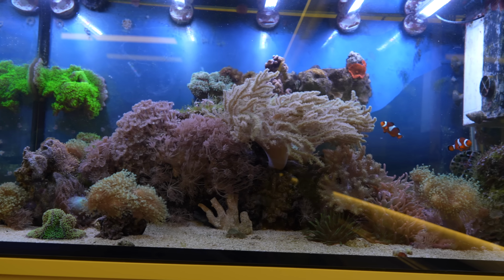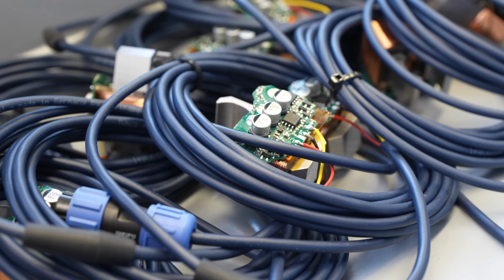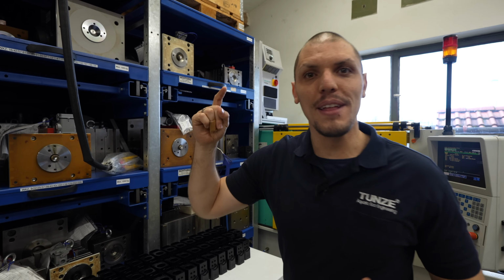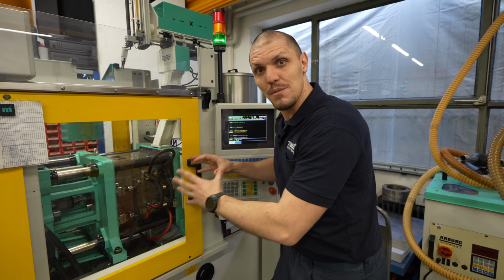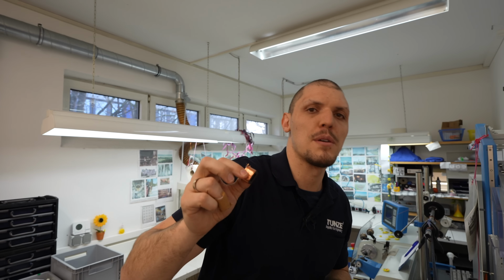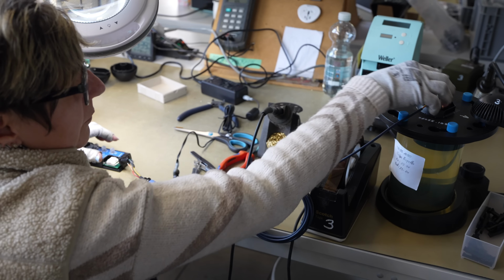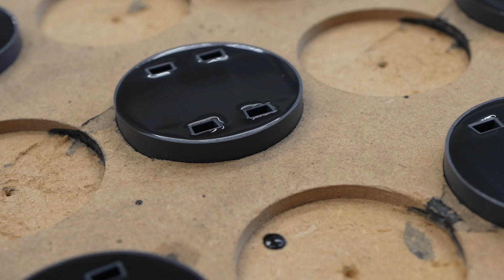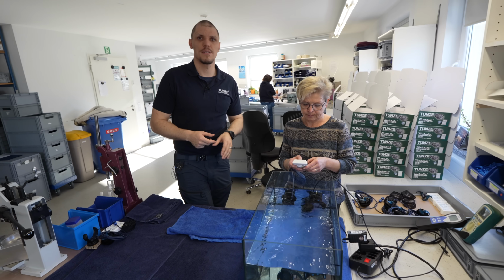How the Turbelle Nanostream 6075 is created + SURPRISE!